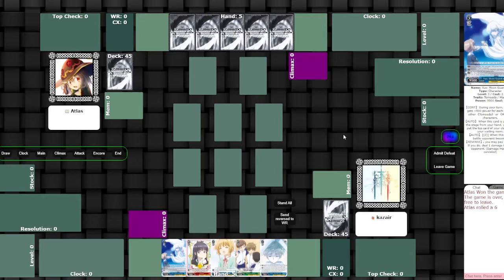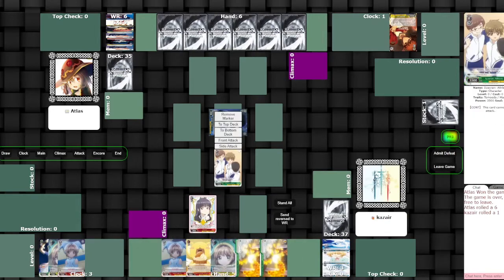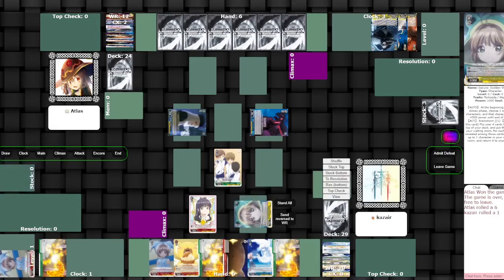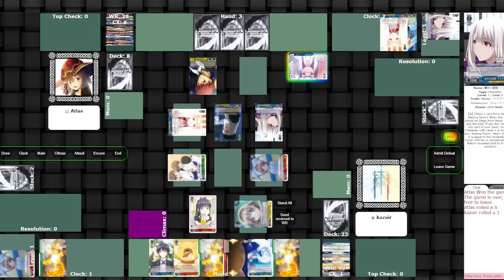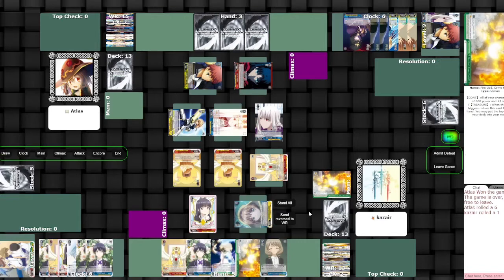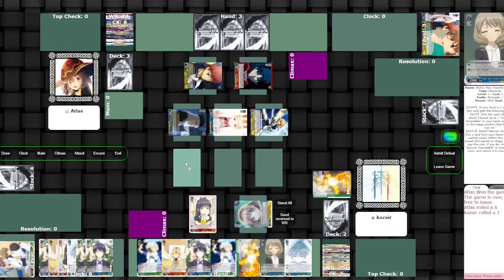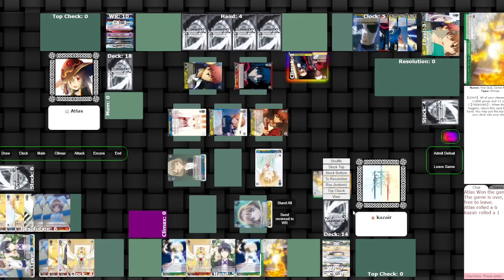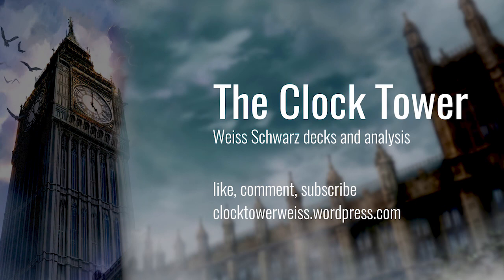Fate (Illya/Saber) vs. Cardcaptor Sakura | Gameplay | Weiss Schwarz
Colton demonstrates his Saber build and the explosive capacity that the deck offers in its endgame.